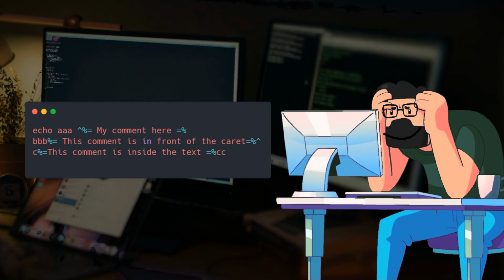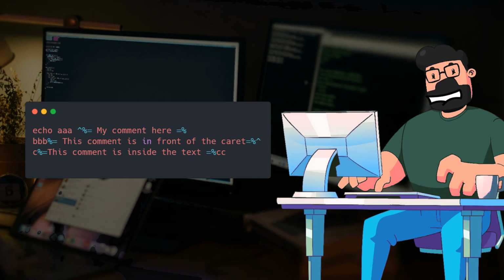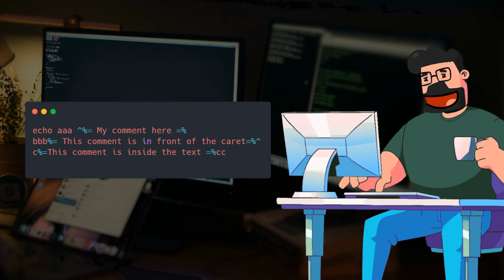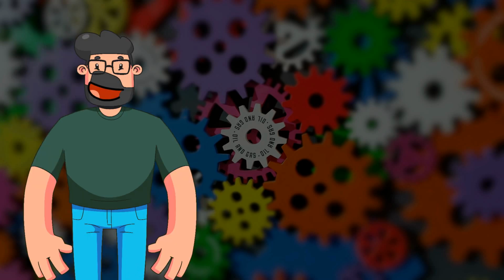Maximizing Batch Command Efficiency with Inline Comments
In this video, learn about maximizing batch command efficiency with inline comments. Combining a multi-line batch command with inline comments.

✅ VIDEO INFO:
00:00:00 - Frustrating problem with lengthy command string.
00:00:21 - Use %= for percent comments workaround.
00:00:46 - Utilize percent comments for script clarity.
00:01:16 - Utilize comments strategically for precise communication.

This solution would not have been possible without the contributions of users: Michael and jeb